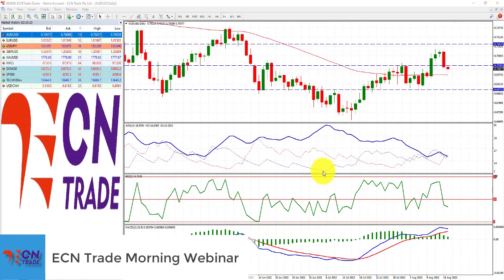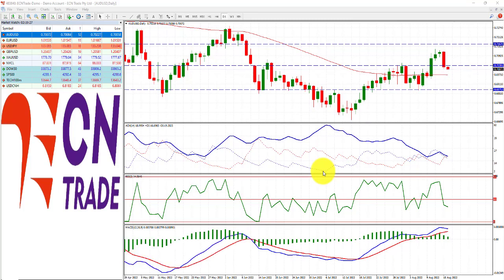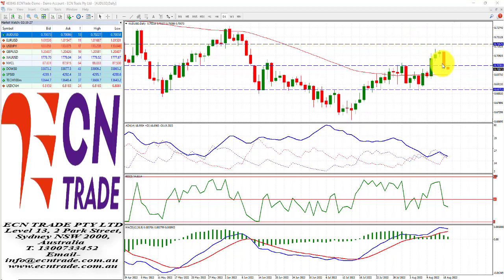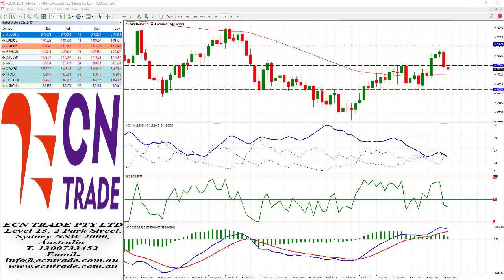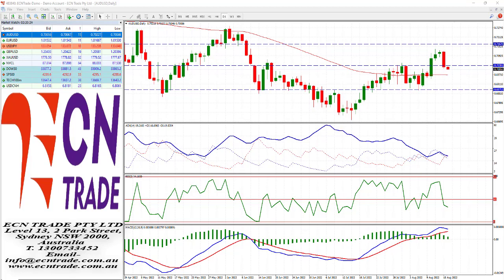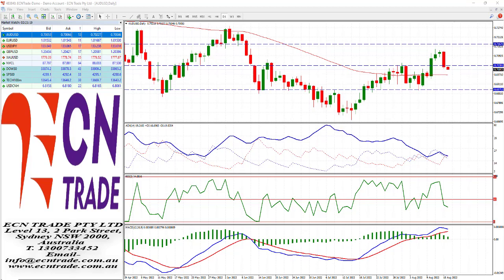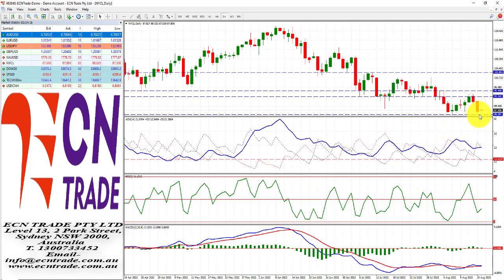ECNTRADE Morning Webinar 2022 Aug 16